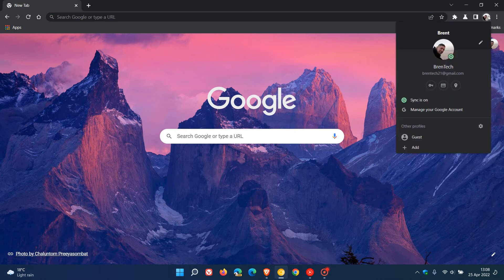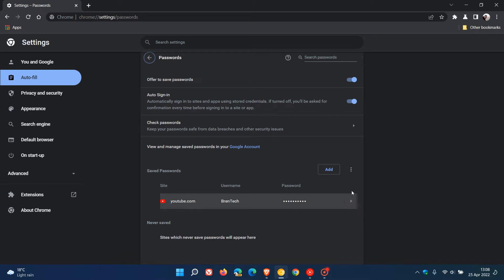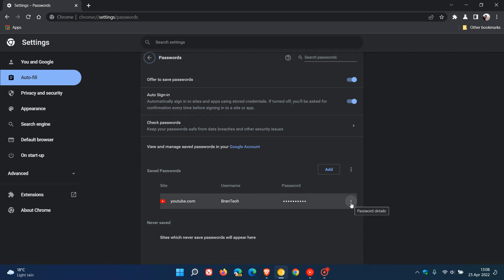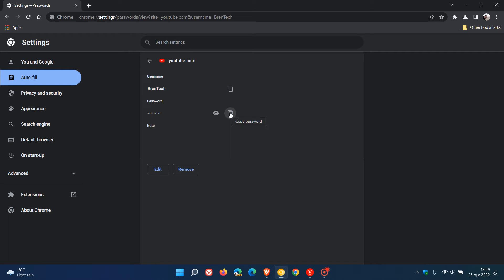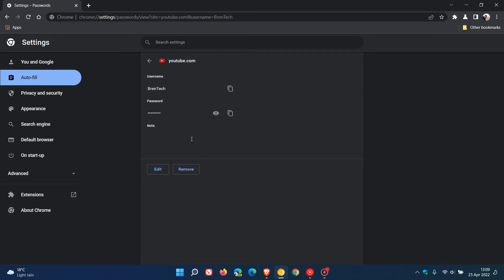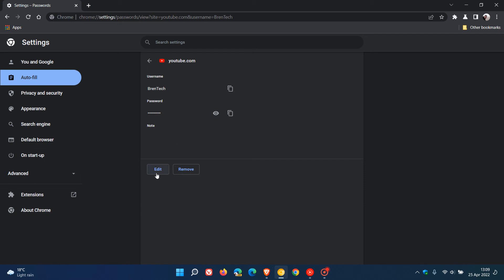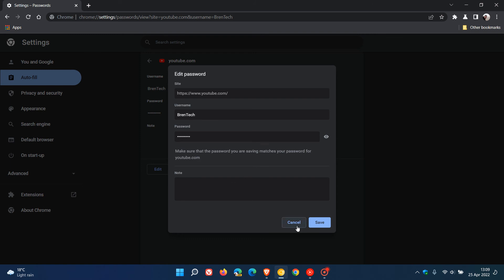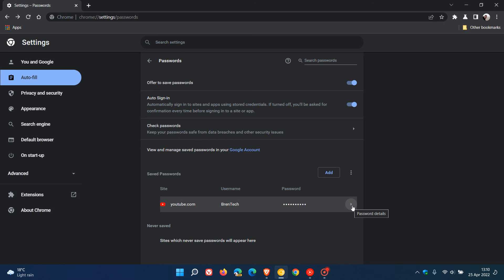Google starts testing "Password details" in Chrome's Saved Passwords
In Chrome Canary (controlled rollout) saved passwords now have a new password details icon, which opens a new page for the individual password, where some new and existing options can be found.